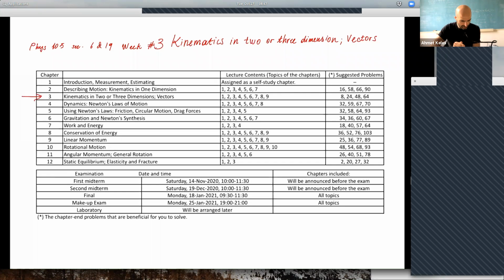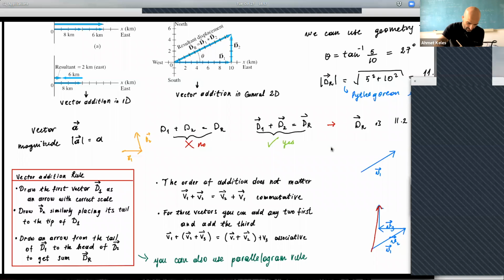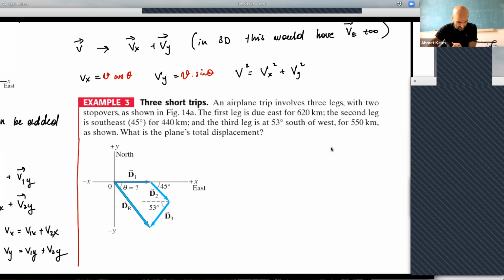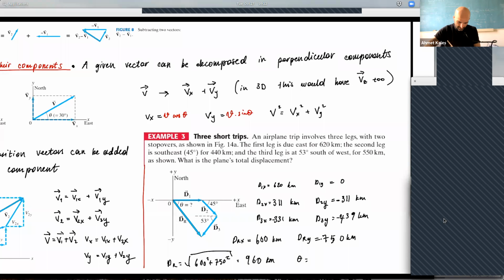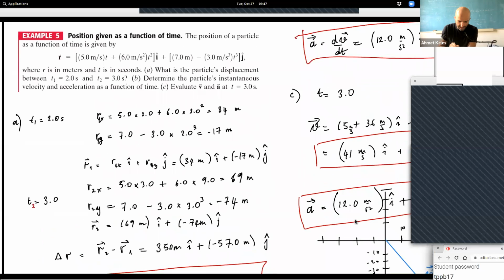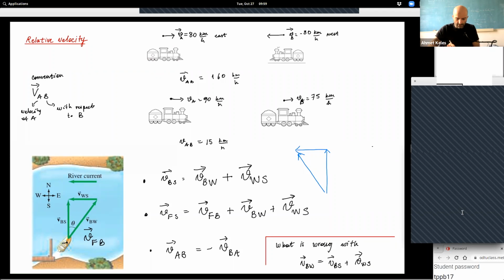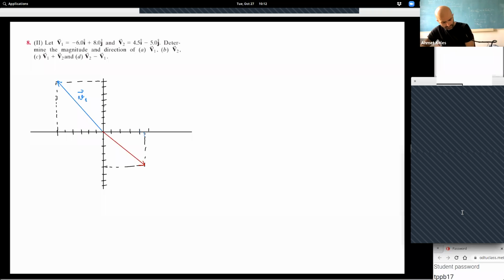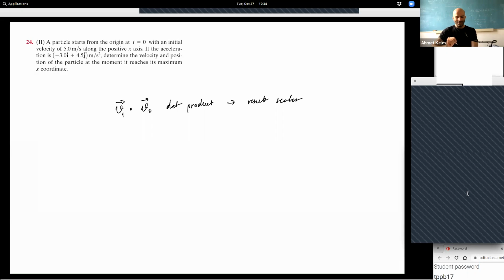ODTU Phys 105 Ch 3 Kinematics in 2D and 3D, Vectors